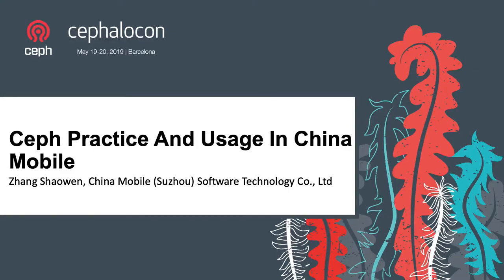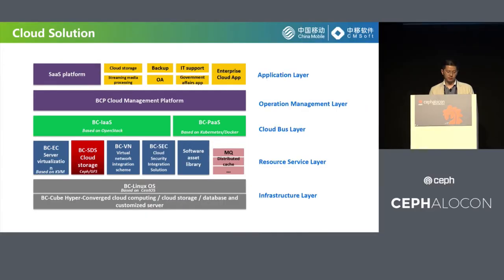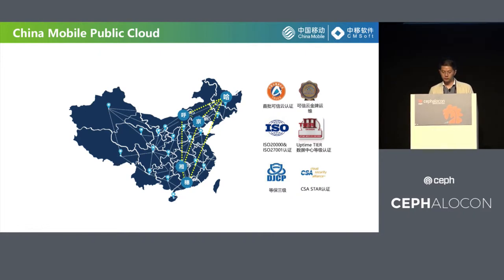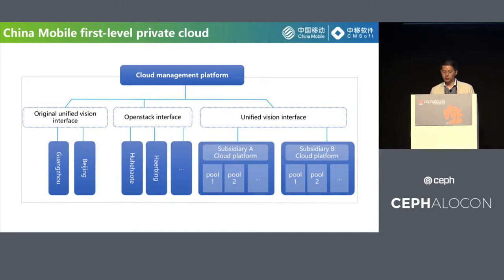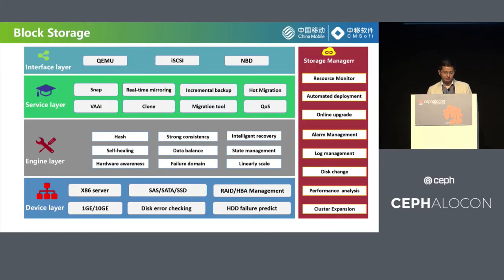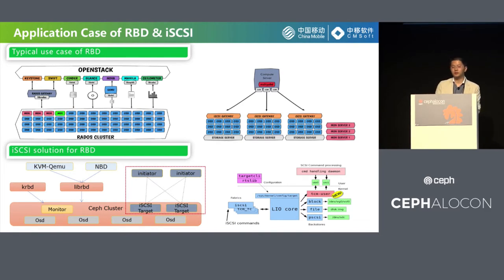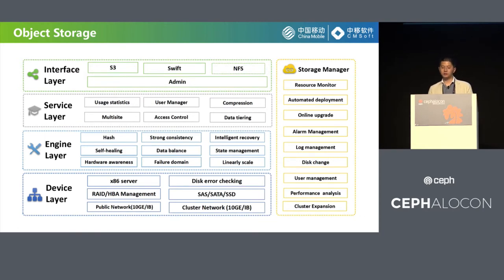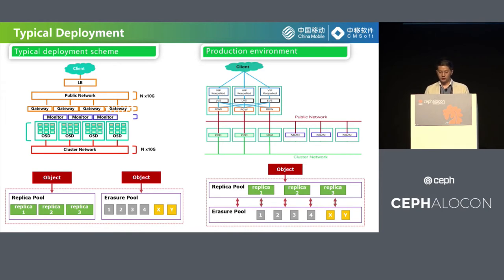Ceph Practice And Usage In China Mobile - Zhang Shaowen, China Mobile (Suzhou) Software Technology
Ceph Practice And Usage In China Mobile - Zhang Shaowen, China Mobile (Suzhou) Software Technology Co., Ltd

China Mobile has used Ceph storage since 2016. Up to now, China Mobile has built hundreds of petabytes of block and object storage based on Ceph to support its own business. Besides, it also expands to external markets, including finance, education, government, etc. A large number of projects have helped China Mobile accumulate a lot of experience in using Ceph. This proposal introduces the use case and best practice in Ceph according to China Mobile's experience.

About Zhang Shaowen
Senior Engineer, China Mobile (Suzhou) software technology Co., Ltd
I've worked in China Mobile for 3 years and began to work on Ceph in 2016. Now my work is focused on object storage. I've got a little speaking experience, | but haven't got a chance to make a speech in a | big conference.